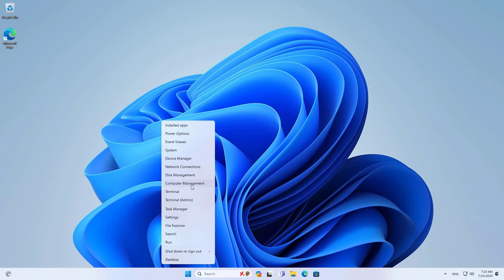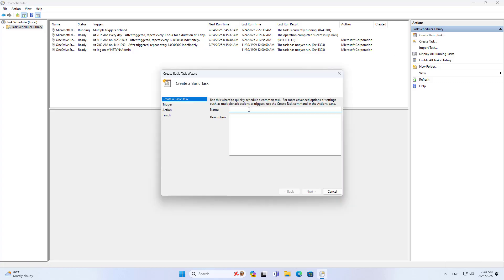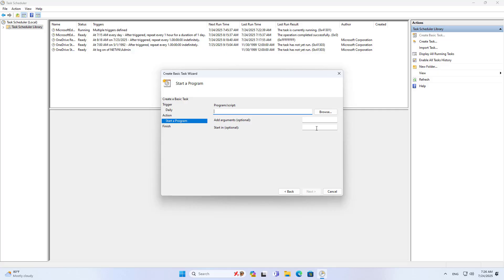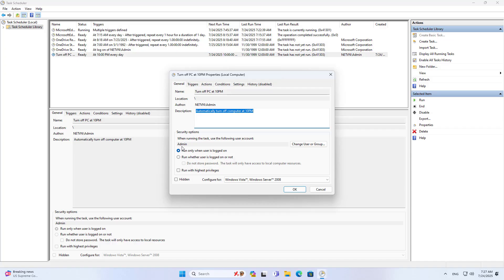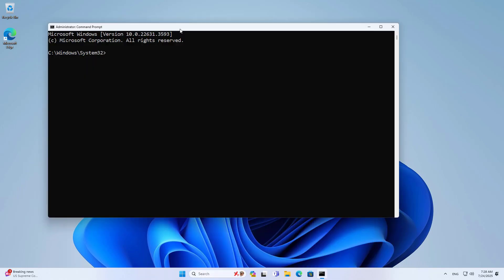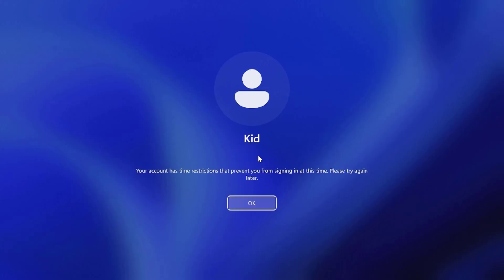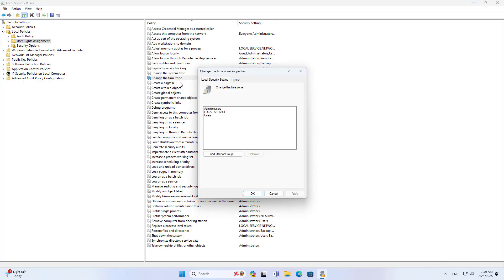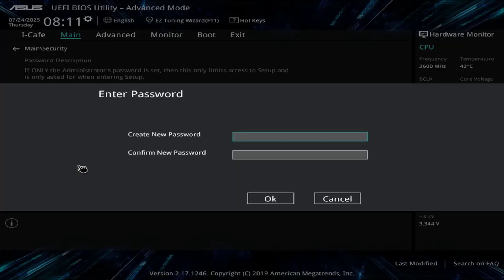How to stop kids from using the computer past 10pm to go to bed early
Instructions on how to schedule computer shutdown at 10 pm and prevent them from using it anymore. How to prevent children from using the computer too much, go to bed early for good health

00:02 Add Kid account
00:27 Schedule daily computer shutdown
01:58 Set Windows logon time limit
02:42 Prevent kids from changing time
03:21 Set BIOS password